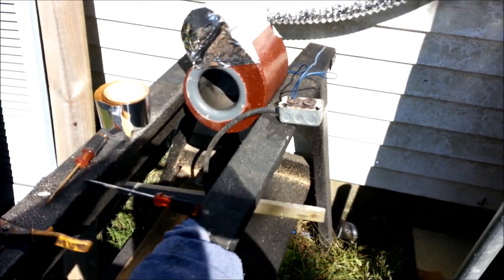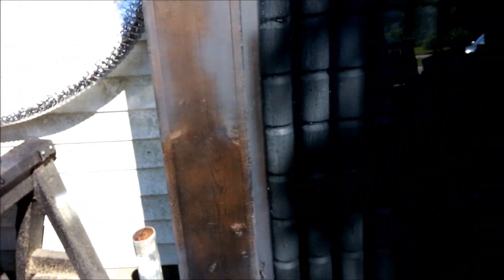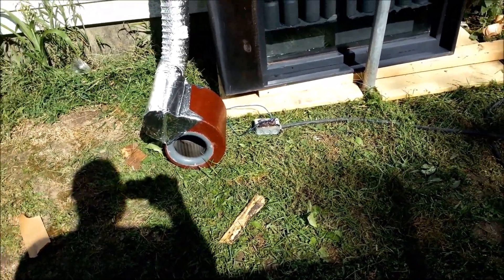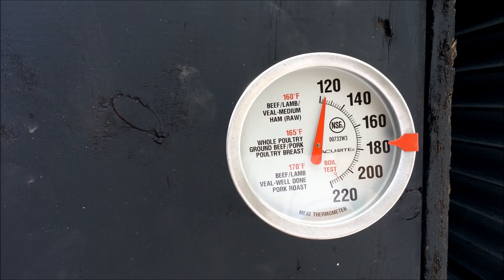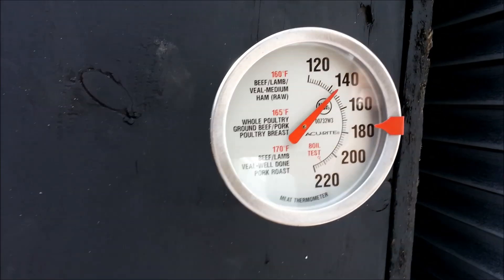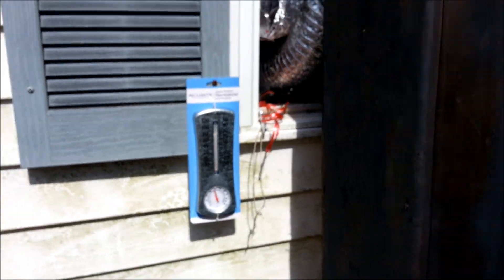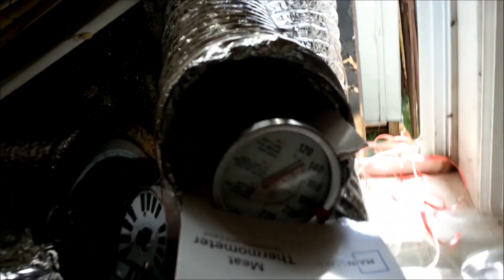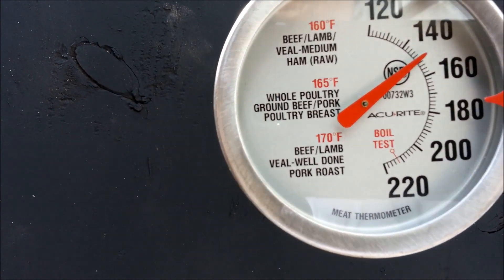How to build a solar can heater / solar furnace, for solar heat, Part7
Part 7 the most exciting part.